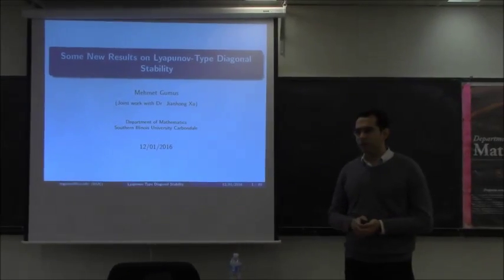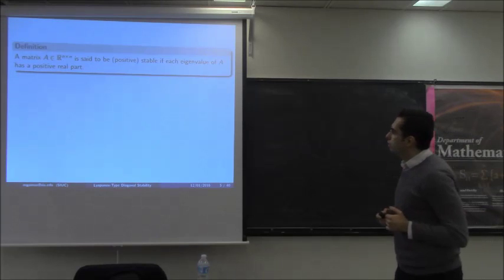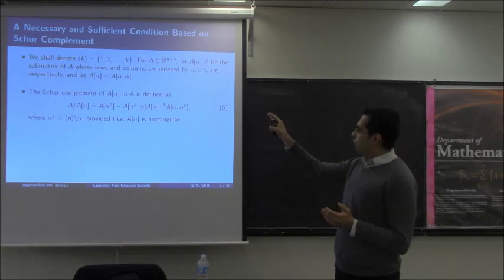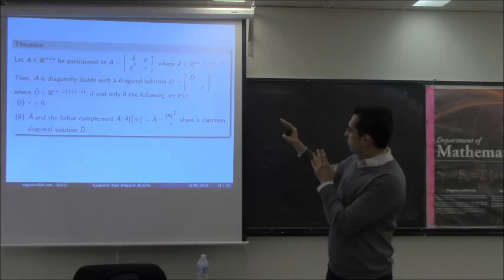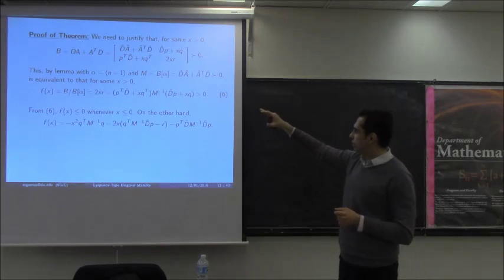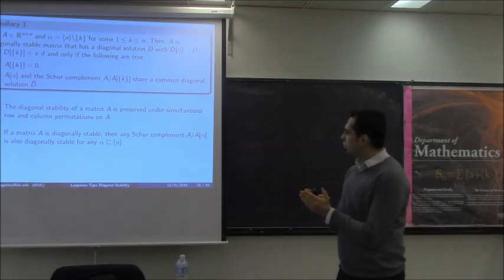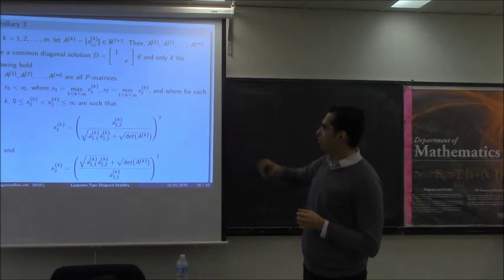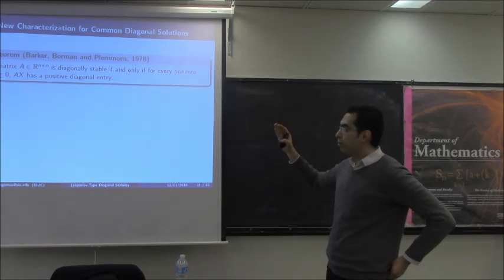Some New Results on Lyapunov-Type Diagonal Stability Part 1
In this talk, we present several recent developments regarding Lyapunov diag-onal stability. This type of matrix stability plays an important role in various applied areas such as population dynamics, systems theory, complex networks, and mathematical economics. First, we establish a necessary and suﬃcient condition, based on the Schur complement, for determining Lyapunov diagonal stability of a matrix. This condition reduces the problem to common diagonal Lyapunov solutions on two matrices of order one less. We develop a number of extensions to this result, and formulate the range of feasible diagonal Lya-punov solutions. In particular, we derive explicit algebraic conditions for a set of 2 × 2 matrices to share a common diagonal Lyapunov solution. Second, the connection between Lyapunov diagonal stability and P -matrix property under Hadamard multiplication is extended. We present a new characterization involv-ing Hadamard multiplications for simultaneous Lyapunov diagonal stability on a set of matrices. This development is based upon a recent result concerning si-multaneous Lyapunov diagonal stability and a new concept called P-sets, which is a generalization of P -matrices. Third, we consider various types of matrix sta-bility involving a partition α of {1, . . . , n}. We introduce the notions of additive H(α)-stability and P0(α)-matrices, extending those of additive D-stability and nonsingular P0-matrices. Several new results are developed, connecting additive H(α)-stability and the P0(α)-matrix property to the existing results on matrix stability involving α. The extensions of results related to Lyapunov diagonal stability, D-stability, and additive D-stability are discussed.Description